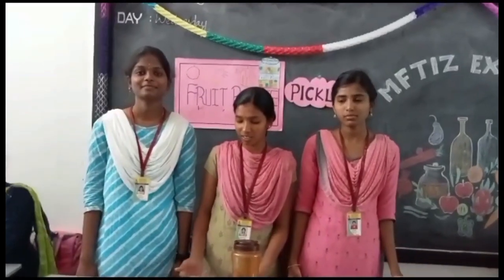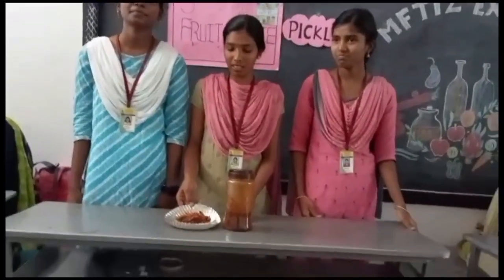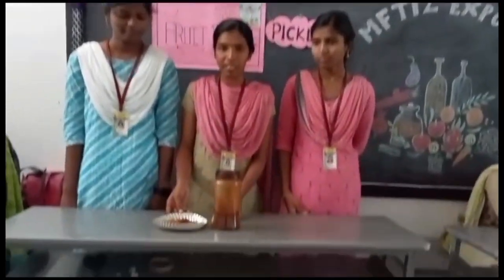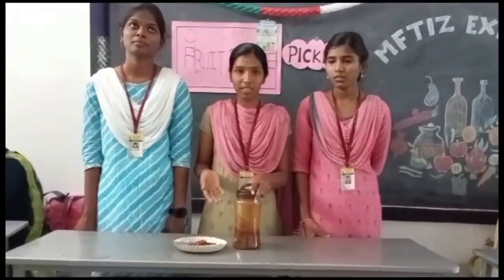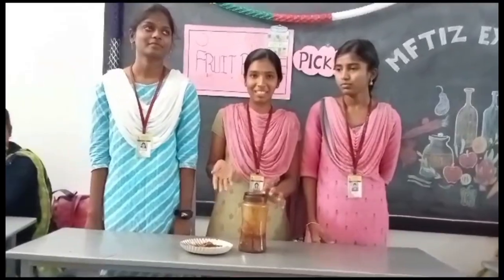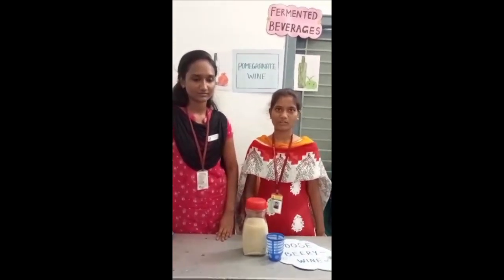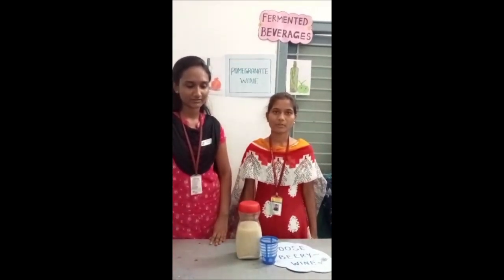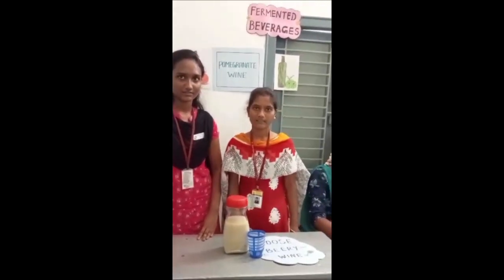Microbial Biotechnology ♡[ Expo ] ♡2020- 2023♡||Batch|| Bon Secours college for women